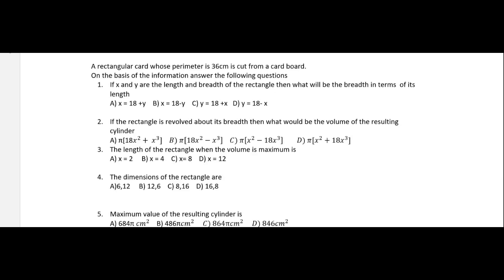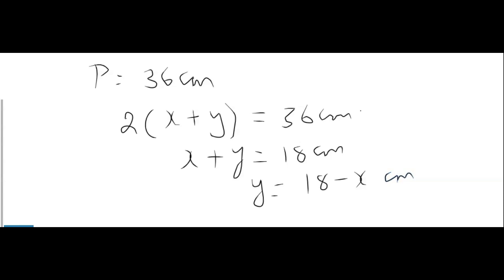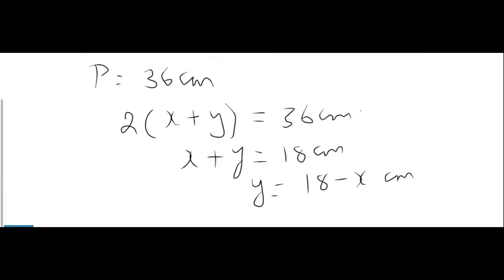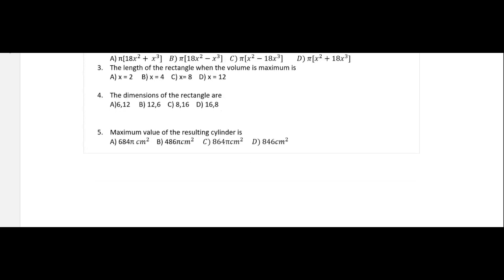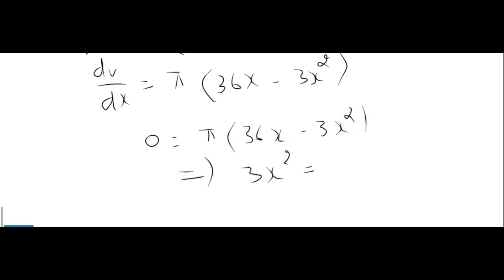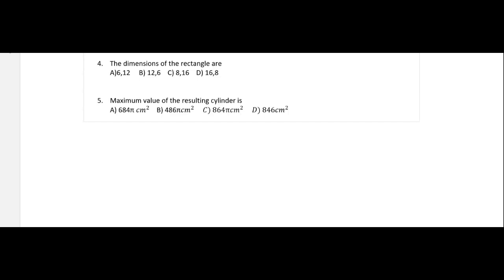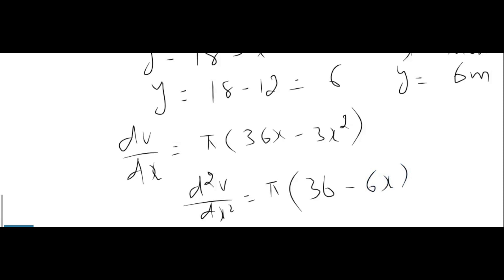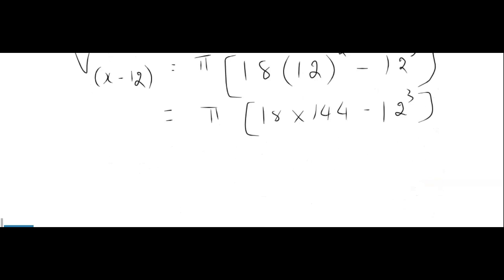Mathematics - Applications of Derivatives - Case Study Type of Questions - Part - 4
This video is part of a crash course for the JEEMAIN exam. This covers Case Study type of Questions.

For more details, or to practice  with 300+ tests with complete solutions, go to